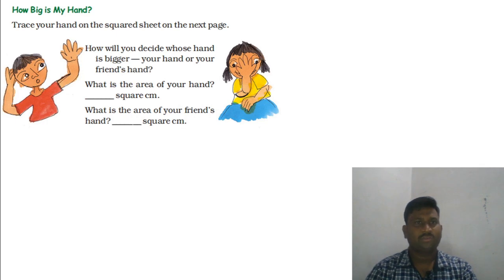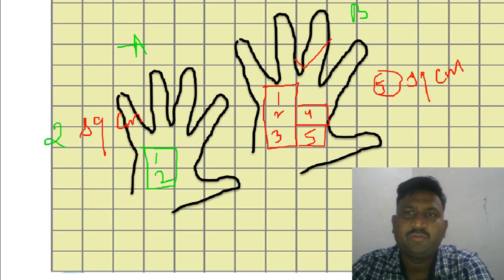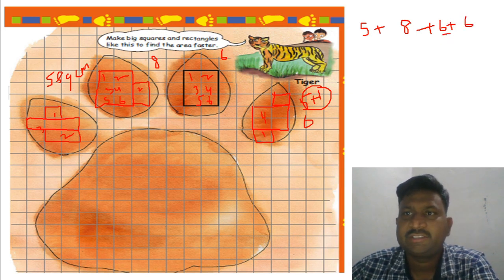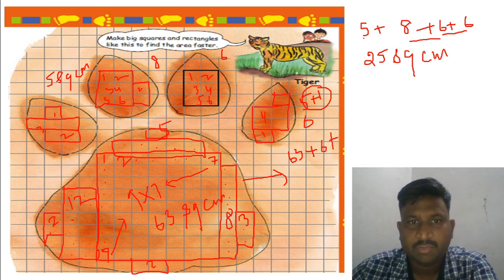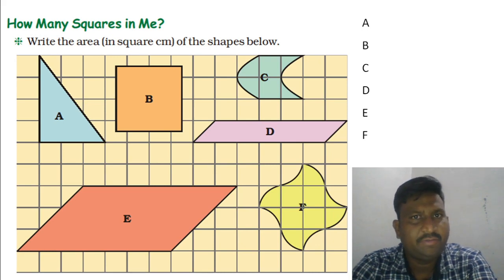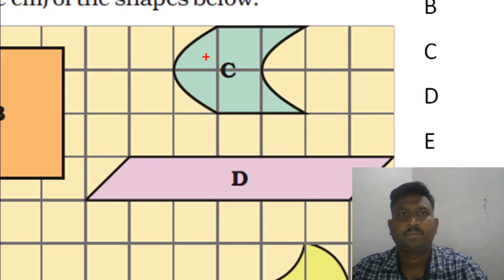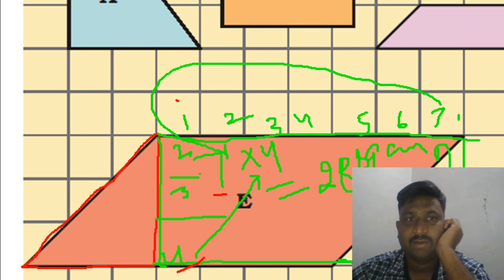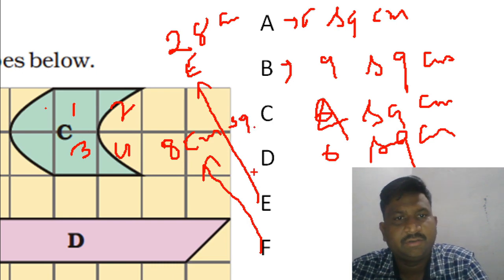Mathmagic Class 5 | How many squares Part-2 | NCERT Class 5 Mathematics Chapter 3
Math-magic Class 5 | How many squares Part-1 | NCERT Class 5 Mathematics Chapter 3 |

Hi,
This is Sanjeev Kumar Jha, welcome to this channel: "Alpha Plus Education"

About this video:

This is part-2 video of chapter 3 How many squares? part-2 of Class 5 NCERT. It explains how to find area by counting complete squares.

Chapter 3 How Many Squares?  includes fives videos, Part-1, Part-2 and Part-3 and 2 introductory videos How Many Squares? beyond Chapter Part-1 How Many Squares? beyond Chapter Part-2.
This explains, how to find area of a shape by counting squares, compare area of two shapes.

Chapter 3: How many square?
Beyond book: how many square? Concept Description: beyond chapter: These include finding area and perimeter of square and rectangle by using concept multiplication as repeated addition.

Chapter 2: Shapes and Angles

5: Does it look Same?

6: Be My Multiple, I’ll Be Your Factor